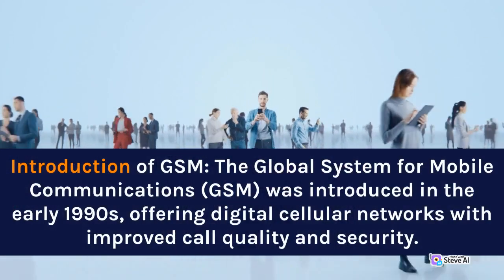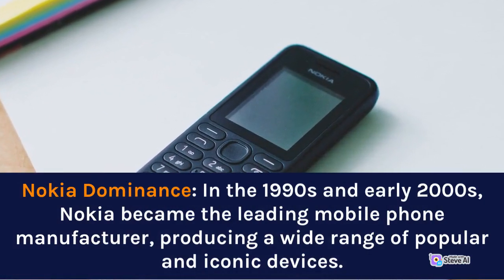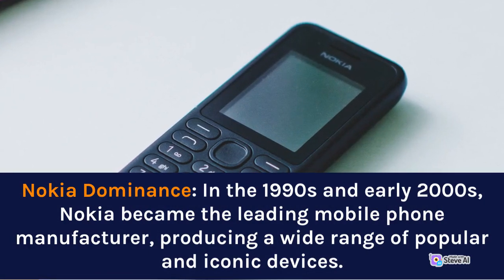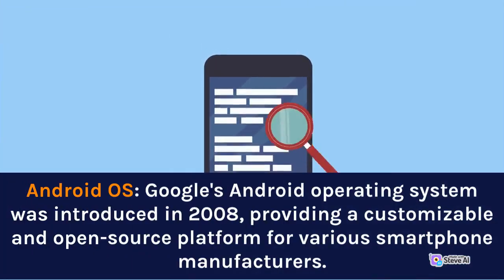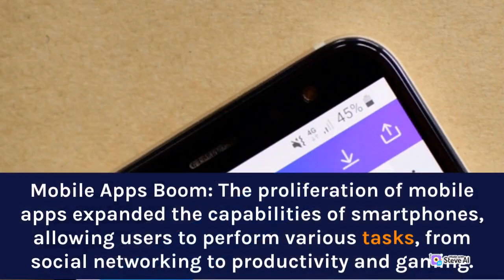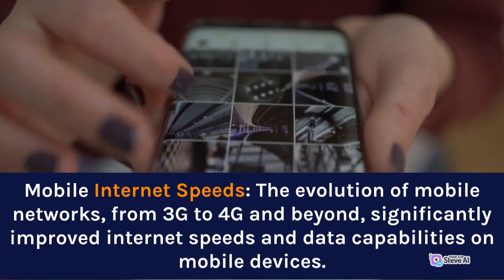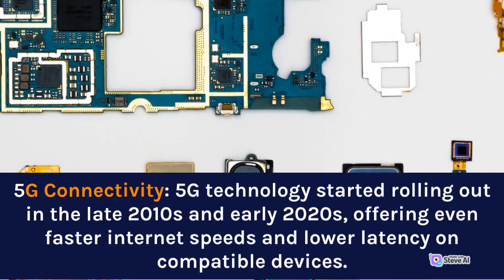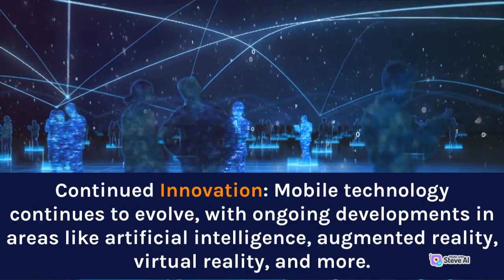Mobile Phone history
The history of mobile phones is a fascinating journey that spans several decades and involves numerous technological advancements. Here's a brief overview of the key milestones in the evolution of mobile phones:

Early Concept and Development:
The concept of mobile communication can be traced back to the mid-20th century. In 1947, engineers William Rae Young and Douglas H. Ring proposed the idea of cellular networks, where geographical areas would be divided into cells, each with its own low-power transmitter and receiver. However, it wasn't until the 1970s that significant progress was made.

First Mobile Phone Call:
On April 3, 1973, Martin Cooper, a Motorola researcher, made the first public mobile phone call using a prototype of the DynaTAC phone. The call was made to a rival Bell Labs researcher, Joel Engel, and took place in New York City. The DynaTAC weighed about 2.2 pounds and had a battery life of about 20 minutes.

Commercial Introduction:
In 1983, Motorola released the first commercially available mobile phone, the Motorola DynaTAC 8000X. This phone was bulky and expensive, but it laid the foundation for future developments in mobile technology.

Advancements in Mobile Technology:
Throughout the 1980s and 1990s, mobile phones became smaller, more affordable, and more popular. Various manufacturers entered the market with new models and features, such as Nokia's iconic 3210 and 3310 phones. The introduction of text messaging (SMS) in the 1990s further boosted the appeal of mobile phones.

Transition to Digital:
The second generation (2G) of mobile technology brought significant improvements, such as the transition from analog to digital communication. In the early 1990s, 2G networks were deployed, enabling better call quality and the possibility of sending/receiving data, like text messages.

Mobile Internet and Smartphones:
The late 1990s and early 2000s saw the emergence of mobile internet services. WAP (Wireless Application Protocol) allowed users to access limited online content on their mobile devices. In 2002, RIM (Research In Motion) released the BlackBerry, a device that revolutionized mobile communication by offering email services on the go.

The Rise of Smartphones:
In 2007, Apple introduced the iPhone, a touchscreen-based smartphone that redefined the mobile industry. The iPhone's user-friendly interface, large app ecosystem, and multimedia capabilities set a new standard for smartphones. Other companies, such as Samsung and Google, followed suit with their Android-based smartphones, leading to intense competition and rapid innovation.

3G, 4G, and Beyond:
The third generation (3G) of mobile networks brought faster internet speeds and improved multimedia capabilities. The fourth generation (4G) offered even higher data speeds, enabling smoother video streaming and better mobile gaming experiences. By the 2010s, smartphones became an essential part of everyday life for millions of people worldwide.

5G and Beyond:
The deployment of fifth-generation (5G) networks began in the late 2010s, promising even faster data speeds, reduced latency, and improved connectivity for the Internet of Things (IoT). 5G technology opened up possibilities for augmented reality (AR), virtual reality (VR), and advanced applications in various sectors like healthcare, transportation, and manufacturing.

Ongoing Advancements:
As of my last update in September 2021, mobile technology continues to evolve rapidly. Foldable smartphones, AI-powered features, advanced camera systems, and extended battery life are some of the recent trends. Additionally, the integration of 5G and advancements in artificial intelligence are likely to shape the future of mobile communication.

Overall, the history of mobile phones demonstrates how this technology has undergone tremendous changes, becoming an indispensable part of modern life and transforming the way people communicate, work, and access information.